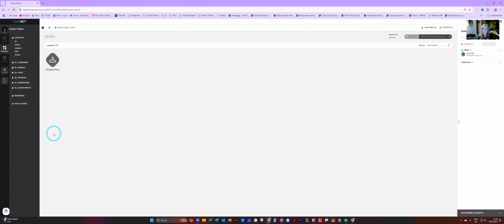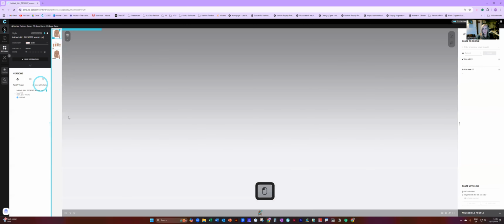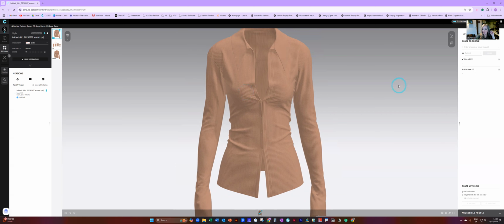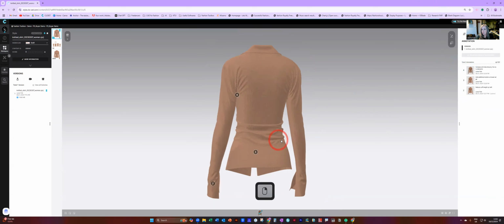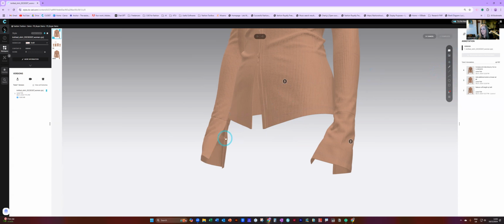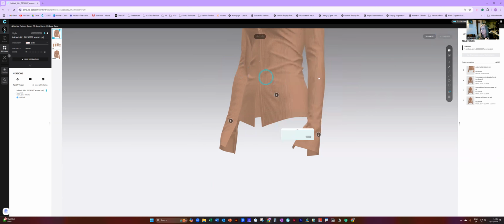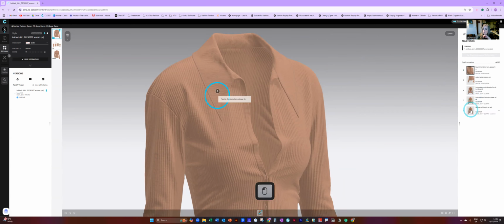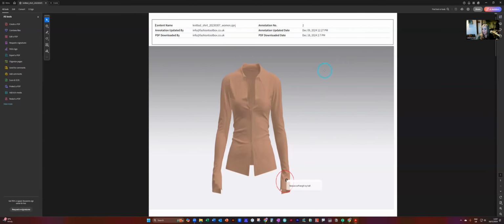How to Comment & Collaborate in CLO-SET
Learn how to get started with collaboration and commenting in CLO3D’s online platform, CLO-SET, in this quick demo!

In this video, I’ll show you how to:
✔️ Understand the folder hierarchy for efficient organisation
✔️ Load up a file in CLO-SET
✔️ Use the comment feature to provide clear feedback and collaborate effectively

Whether you're working with design teams, technical developers, or clients, this straightforward tutorial will help you harness the power of CLO-SET to simplify communication and streamline your workflow.

0:00 Introduction
0:19 CLO-SET's Folder Hierarchy
0:48 How to Switch between views in the Product Space
1:20 How to Navigate around the 3D Viewer in the CLO-SET Product Space
2:18 Adding Comments in CLO-SET
6:59 Exporting the Comments as a PDF

💡 Looking to improve your CLO3D or CLO-SET skills?
I offer tailored training to help you master CLO3D tools, from virtual sampling to advanced collaboration on CLO-SET.